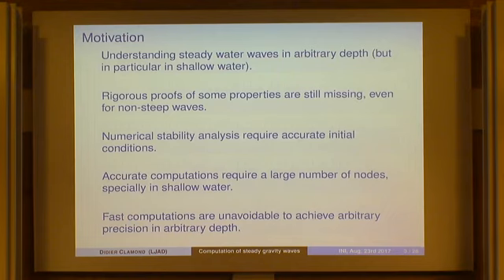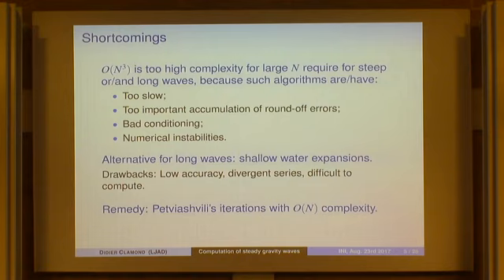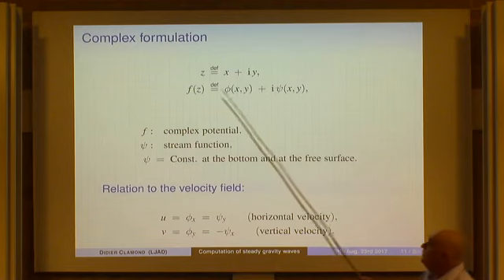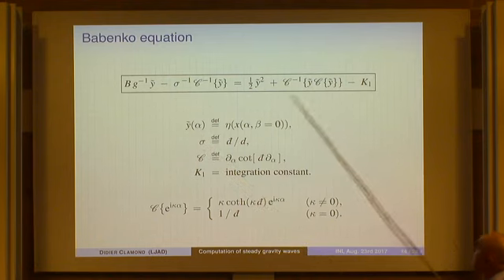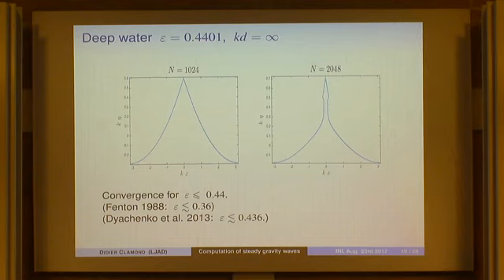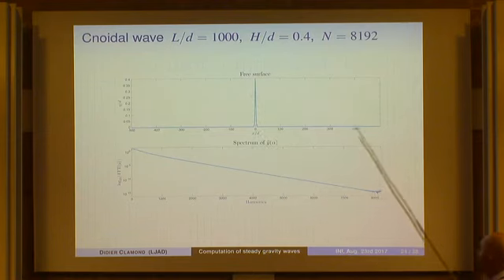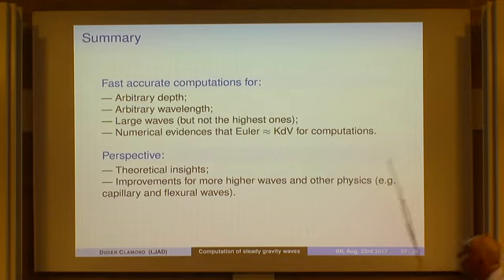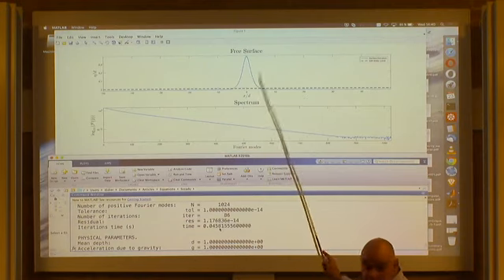Prof. Didier Clamond | Fast computation of steady surface gravity waves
Speaker: Professor Didier Clamond (Université de Nice Sophia Antipolis)
Date: 23rd Aug 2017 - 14:00 to 15:00
Venue: INI Seminar Room 2
Title: Fast computation of steady surface gravity waves
Event: (NWW) Nonlinear water waves